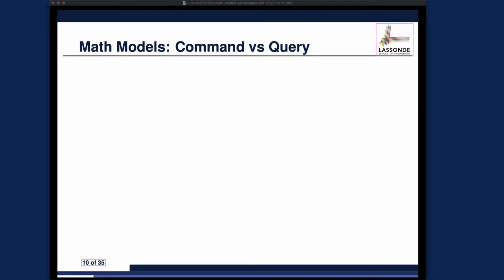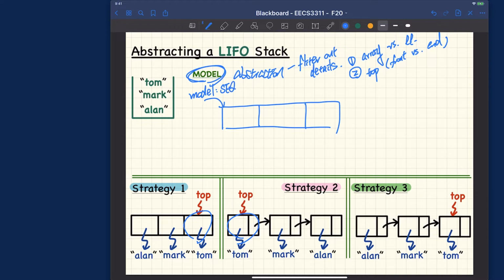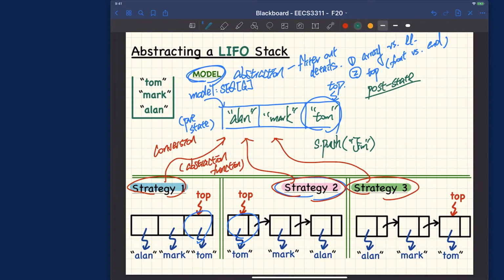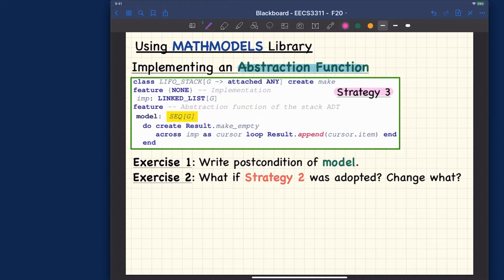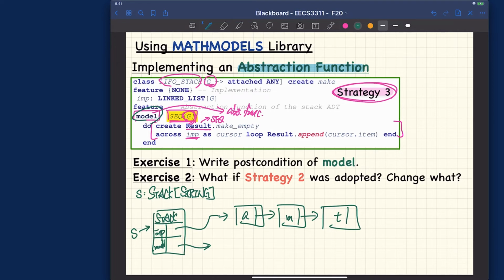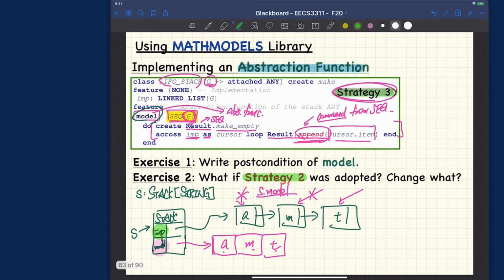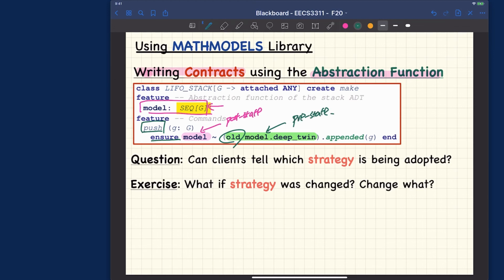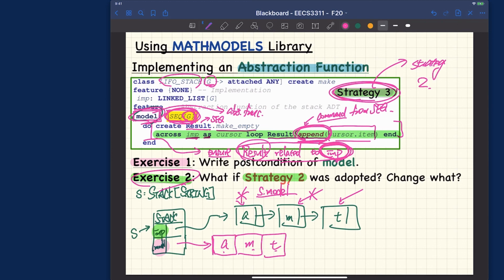[HD] EECS3311 F20 Lecture 3b Part 2 - Creating an Abstraction Function for Writing Contracts